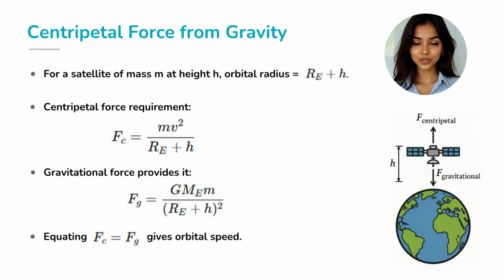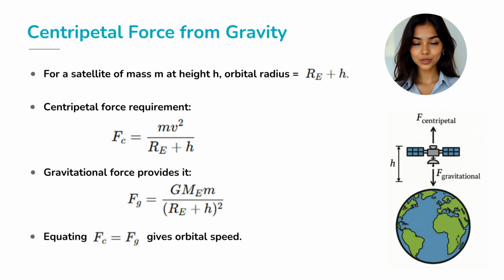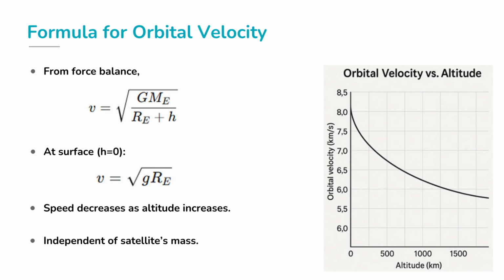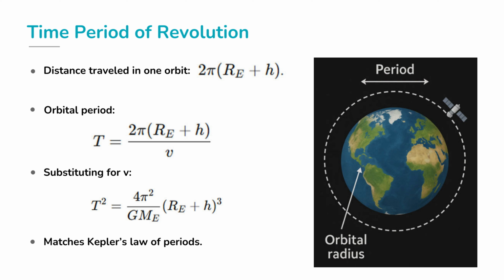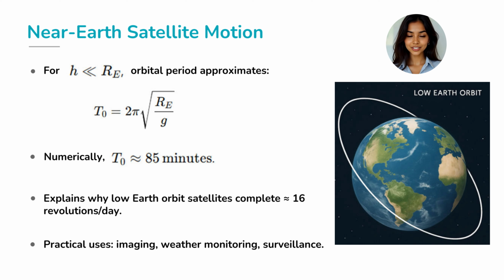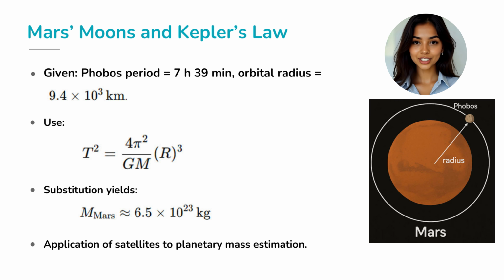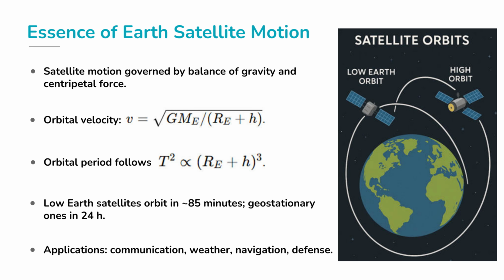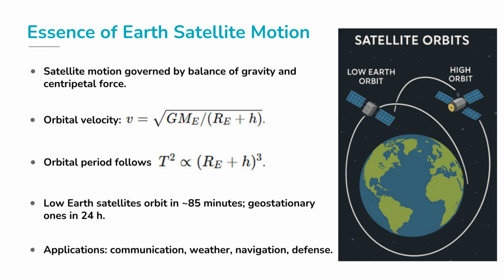Earth Satellites | Class 11 Physics | Gravitation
🛰️ How do satellites stay in orbit around Earth without falling back? From our natural satellite, the Moon, to thousands of artificial satellites launched since nineteen fifty–seven, the explanation lies in Newton’s law of gravitation and Kepler’s laws.
In this video, we’ll explore the complete physics of Earth satellites — the forces, velocities, time periods, and even how astronomers calculate the mass of Mars using its moon Phobos.
This session is designed for CBSE Class 11 Physics students, while also sharpening fundamentals for JEE, NEET, and competitive exams.

 1️⃣ Introduction to Earth Satellites – Natural and artificial satellites.
 2️⃣ Circular Orbit Condition – Centripetal force from gravity.
 3️⃣ Orbital Speed of Satellite – Formula for orbital velocity.
 4️⃣ Orbital Period and Kepler’s Third Law – Time period of revolution.
 5️⃣ Low Earth Orbits and Period Estimation – Near-Earth satellite motion.
 6️⃣ Advanced Solved Example – Mass of Mars – Phobos and Kepler’s law.
 7️⃣ Concept Closure – Essence of Earth satellite motion.

 ✔ Exam-Oriented – Complete coverage of NCERT Class 11 Physics derivations.
 ✔ Step-by-Step – Equations and examples narrated clearly.
 ✔ Relatable – Everyday analogies: swinging a stone, GPS, weather satellites.
 ✔ Competitive Edge – Perfect for JEE and NEET preparation.
 ✔ Real-Life Relevance – Explains communication, navigation, and planetary mass calculation.